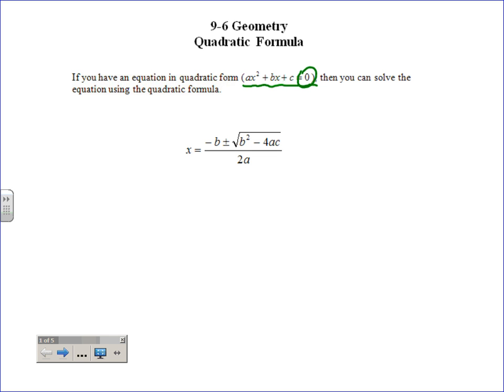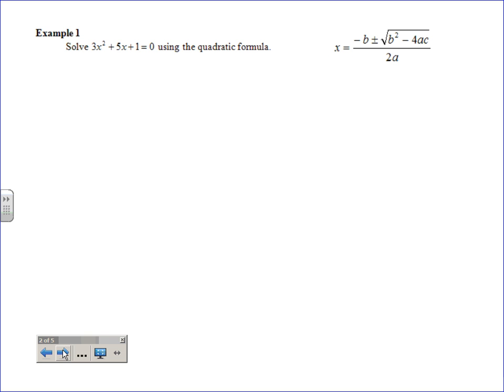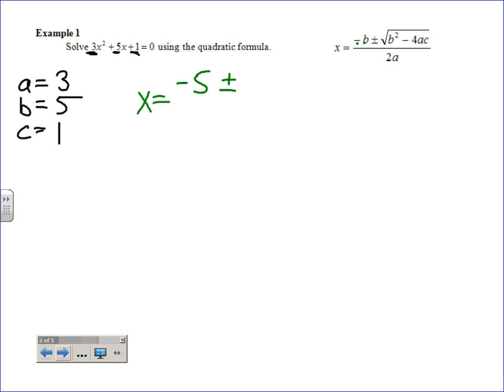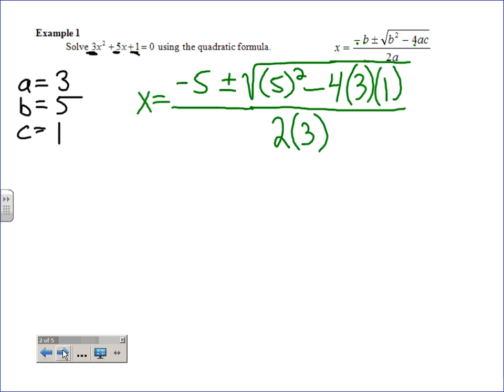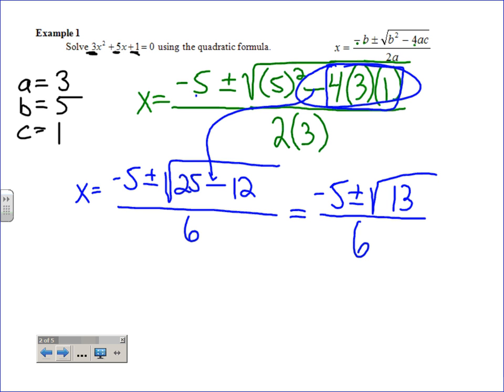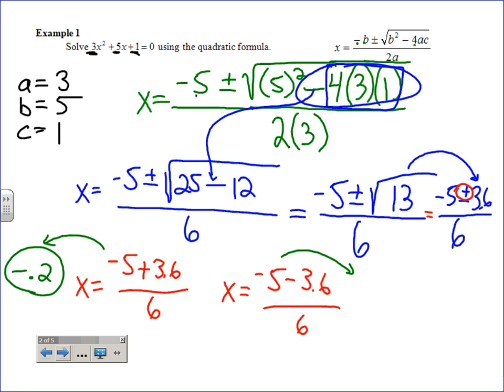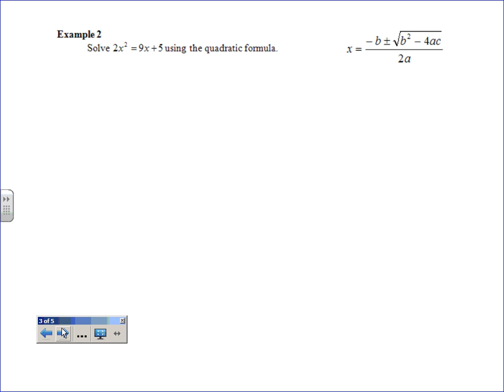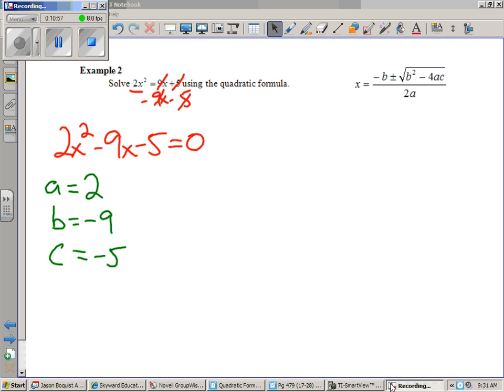Geometry Pre 9-6 part 1.wmv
Part  1 of Pre Geometry 9-6 dealing with quadratic formula.